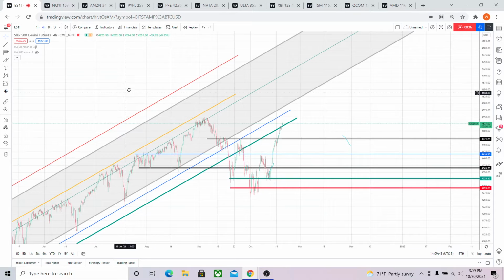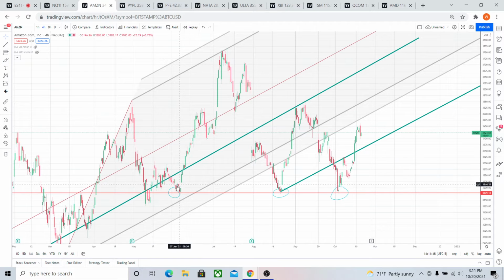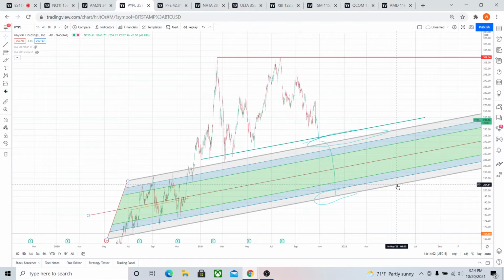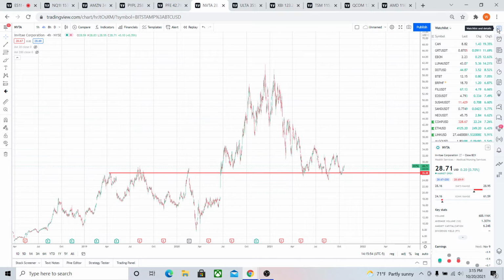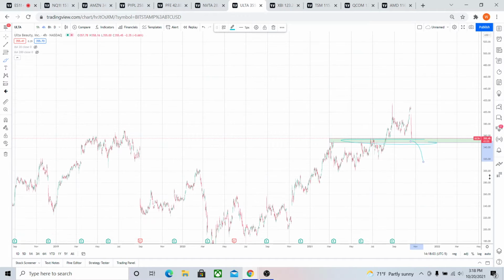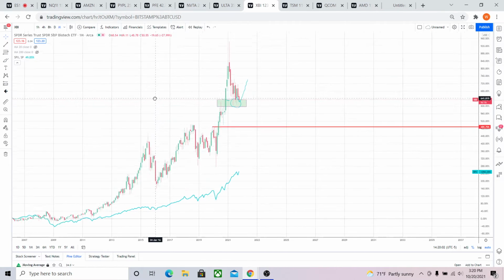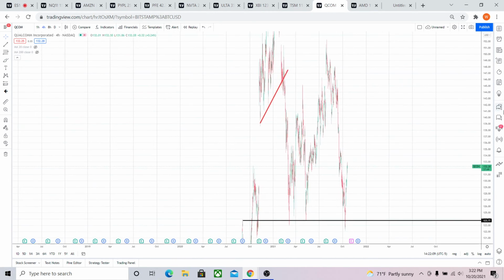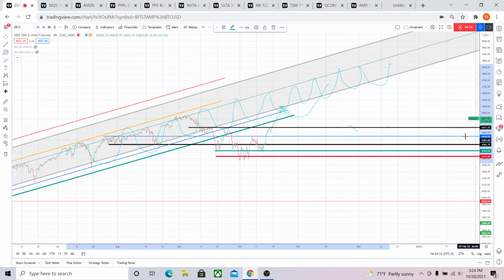US Stock Watch-list | Oct 20, 2021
The market is turning bullish again! Both S&P500 & the Nasdaq are up quite a bit and has retraced most of the sell-off. While some stocks are soaring in this rally, some are still lagging behind, particularly healthcare and biotech stocks.